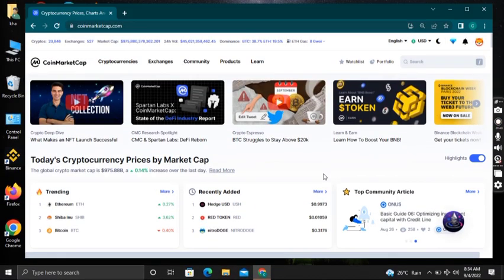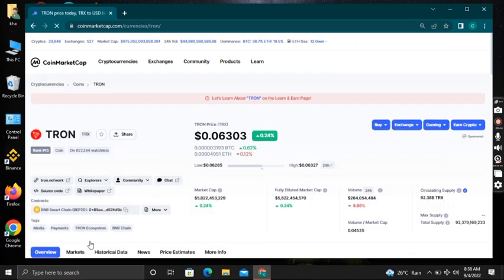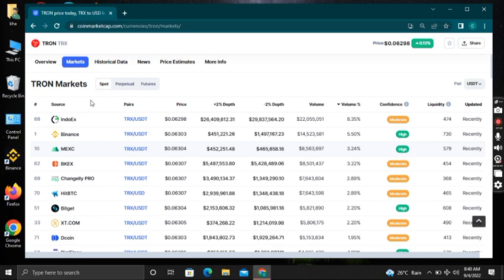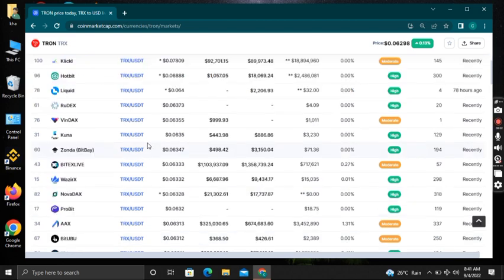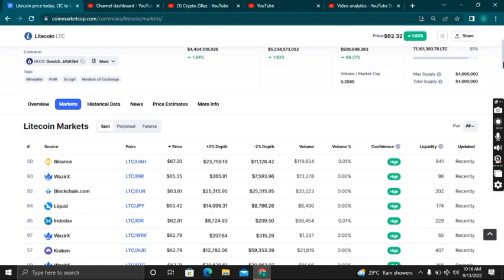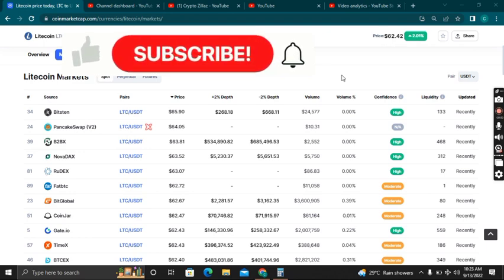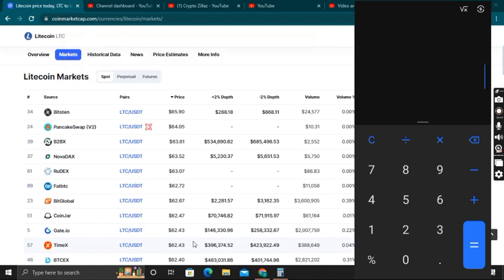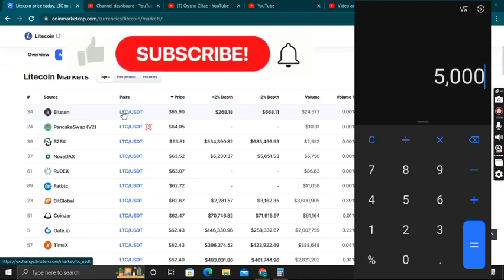Make #5850 Limitlessly With this steps Arbitrage binance #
join our telegram community for more and quicker  updates

Countries